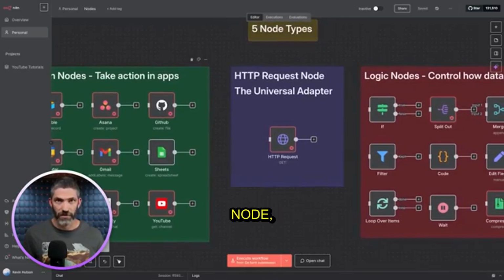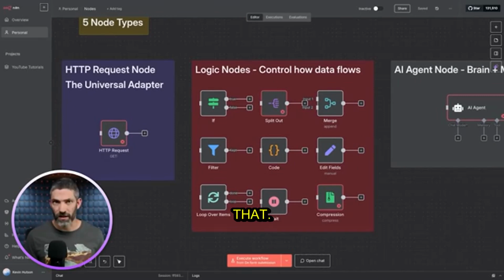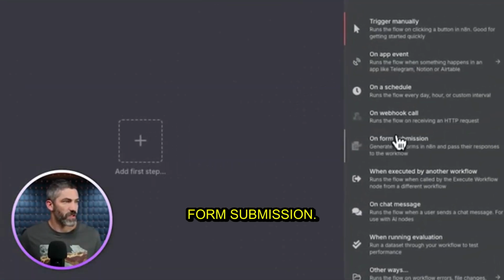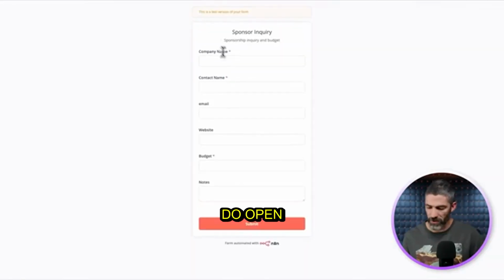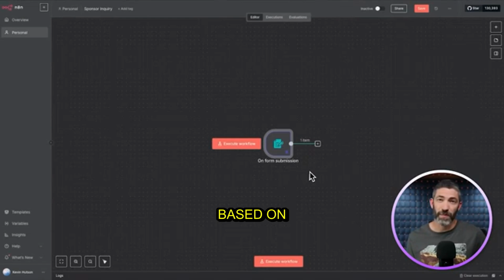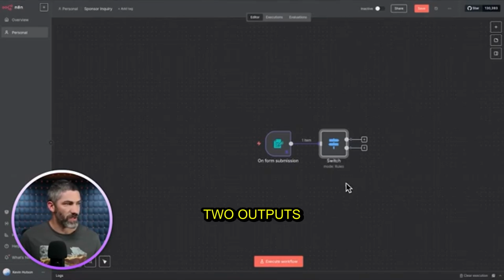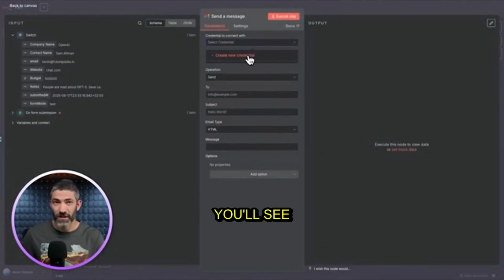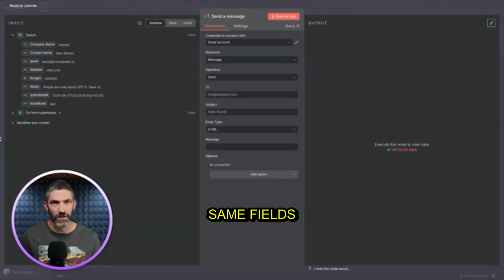3 Estratégias Práticas de Make para Vender Mais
Guia completo e estratégico sobre Make para atração de clientes e escala de vendas